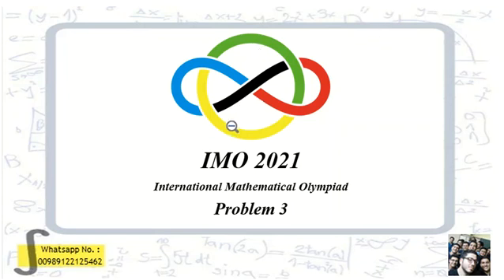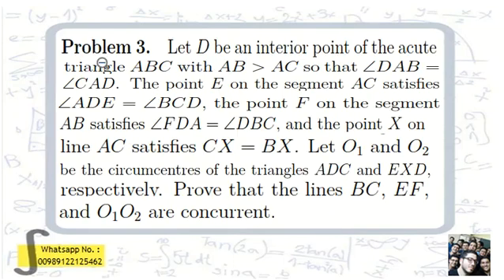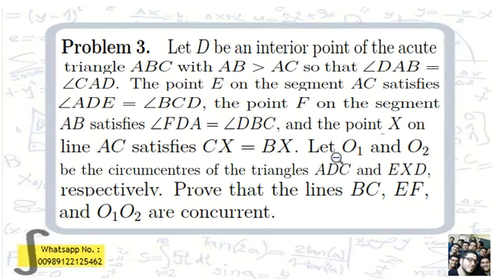IMO 2021 problem 3 solution day 1(International Mathematical Olympiad) - third question - math